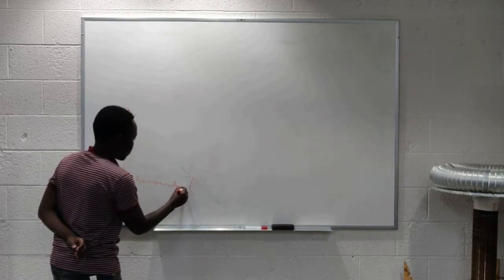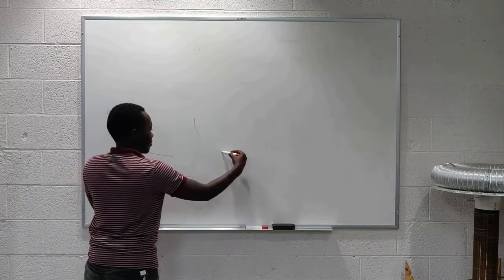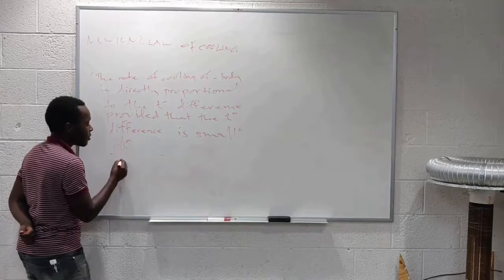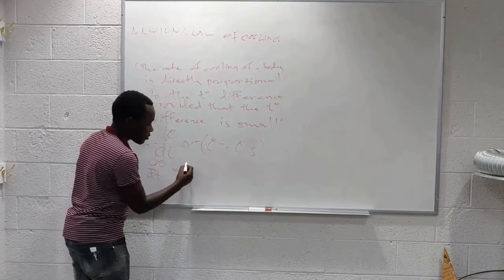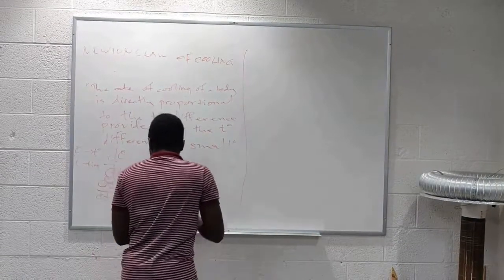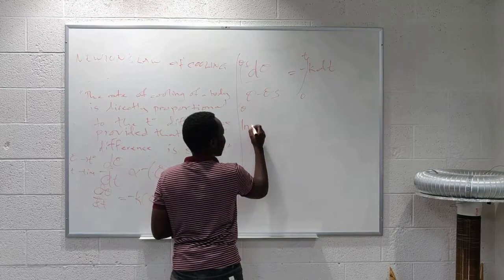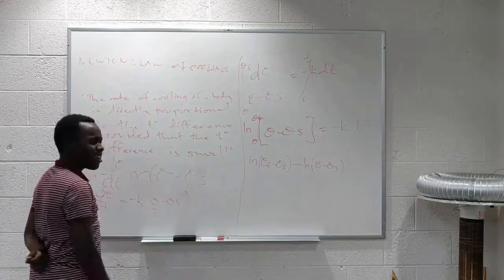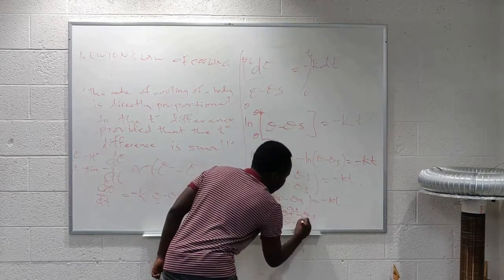THE PHYSICS BEHIND THE TEMPERATURE GAUNTLET EXPLAINED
The temperature gauntlet is a wearable device that measures the temperature of organisms, tells you whether your pet has a fever, and predicts the rate of cooling of nearby liquids.

Hello, fam!